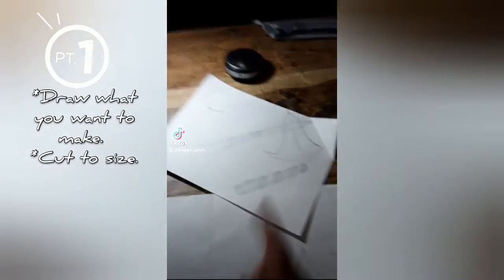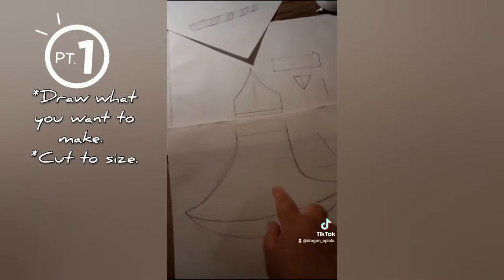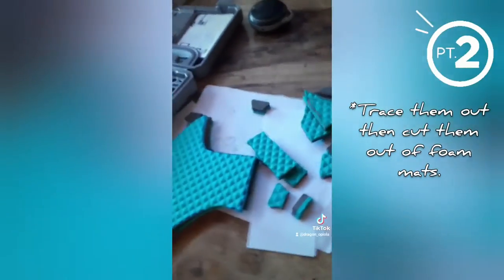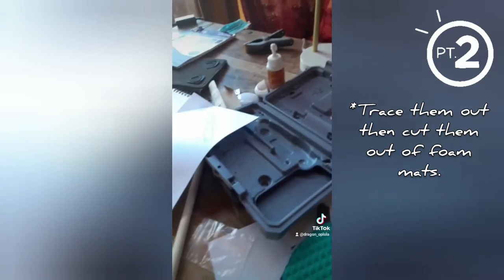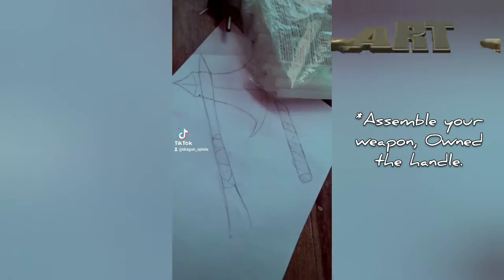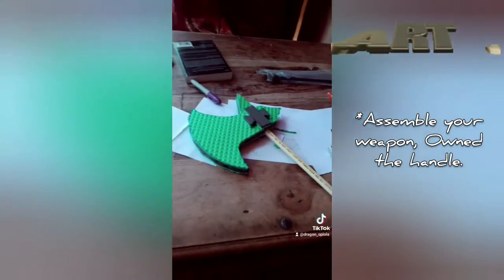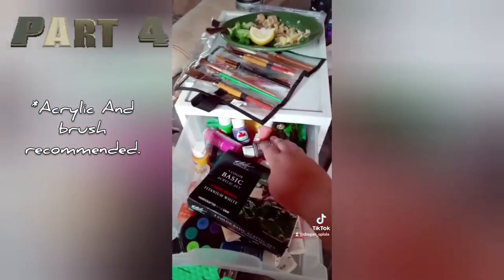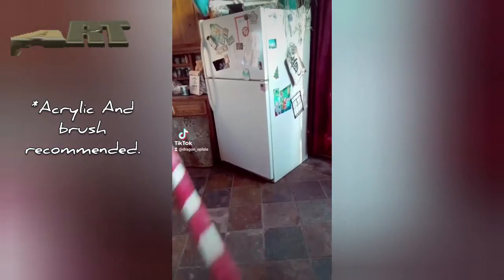How to make a Minecraft diamond axe!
you wont to sport me?

thankyou ! all so much